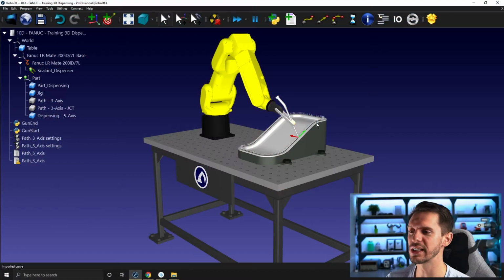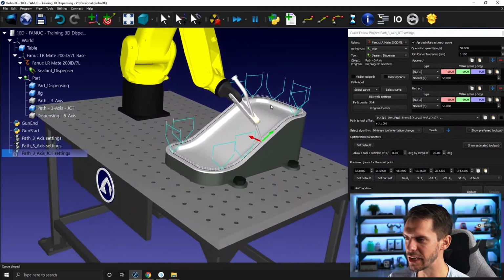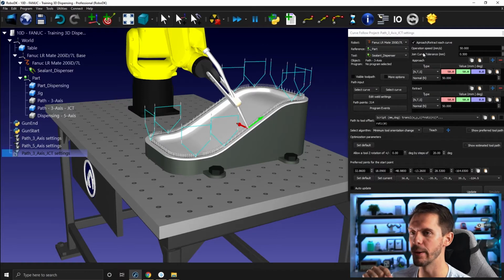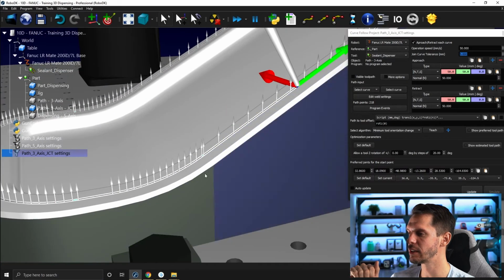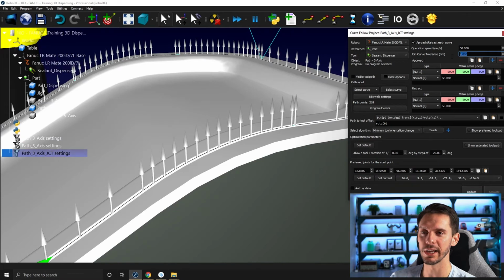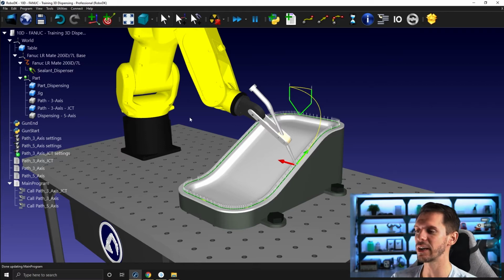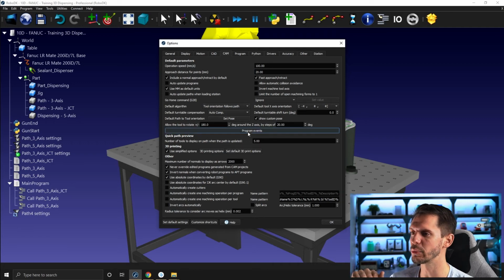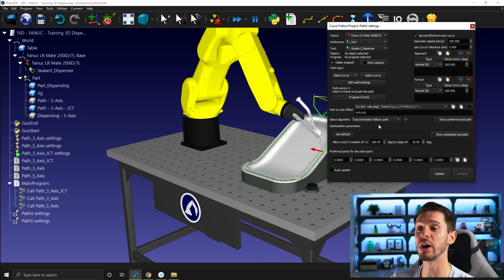Curve Project Options (Part 2) - Module 10 Chapter 13 - RoboDK Pro Training